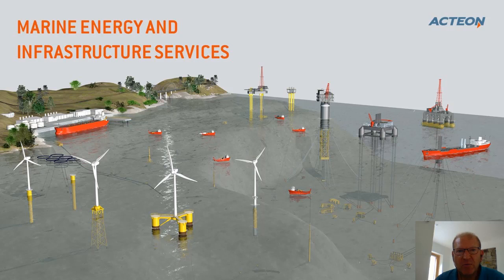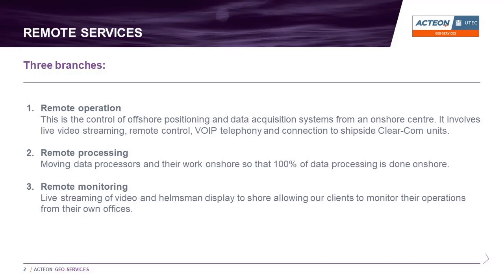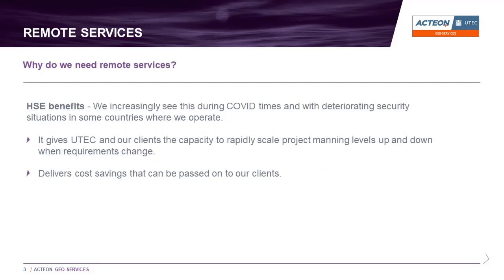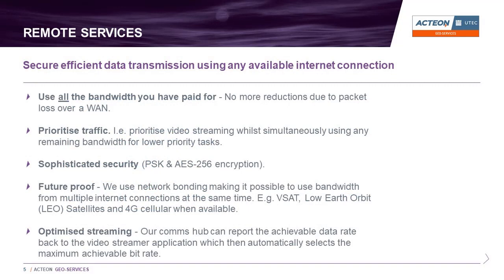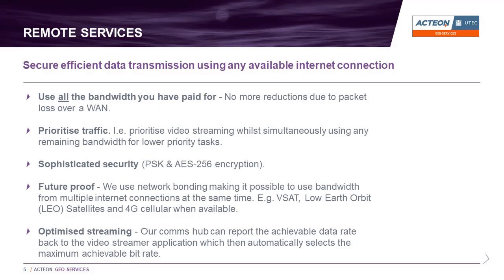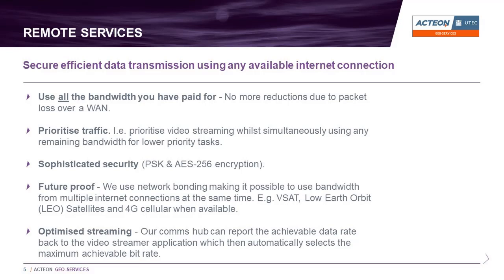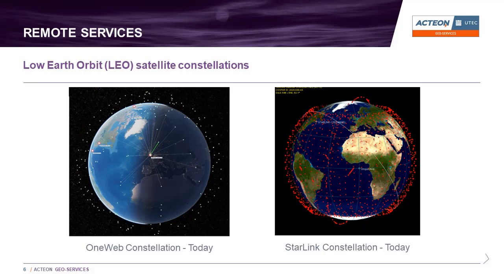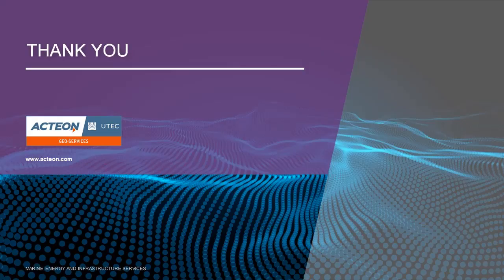Acteon | Remote Services from UTEC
Torsten Marten, Lead Survey at UTEC, the lead brand for the Acteon Geo-services segment discusses remote operation processing and monitoring to support offshore operations and the software that we can provide.